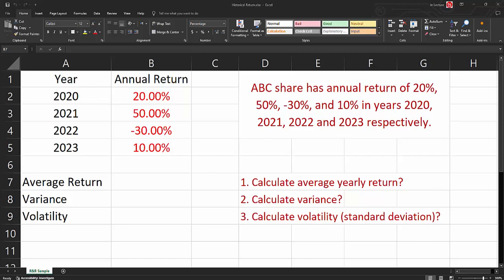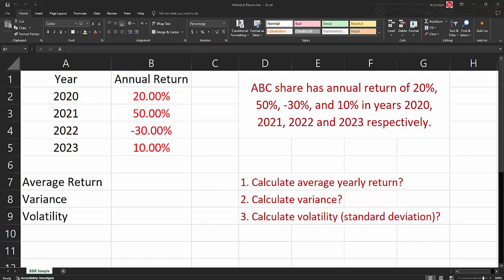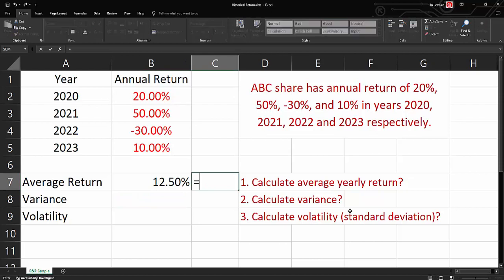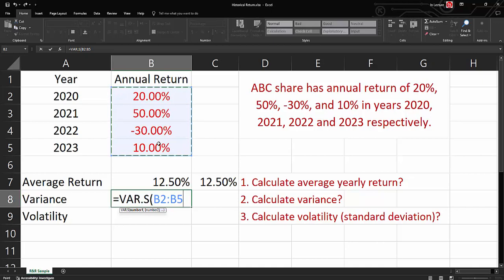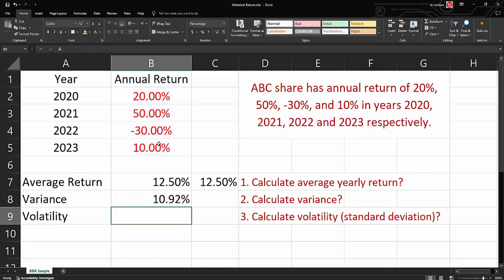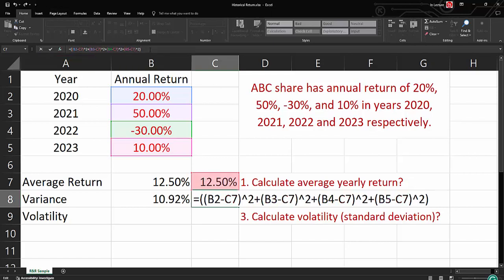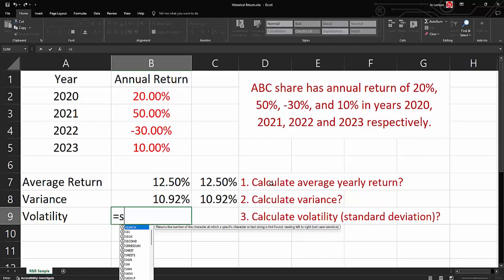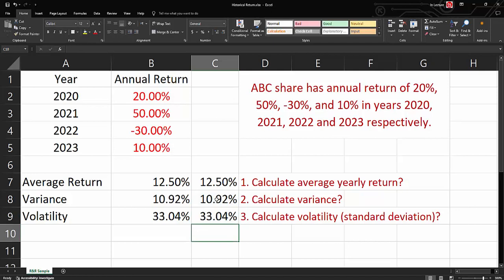Sample or Historical Risk and Return Using Excel